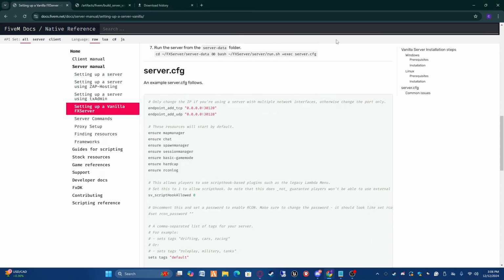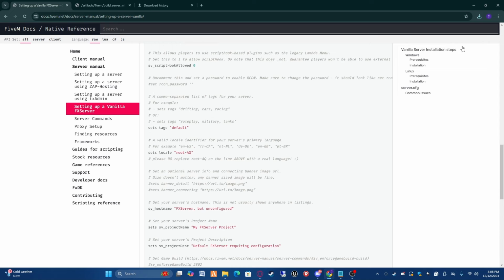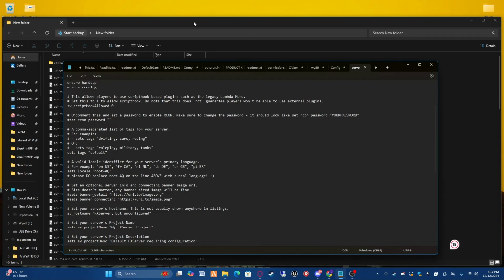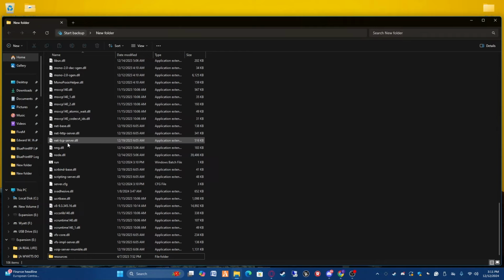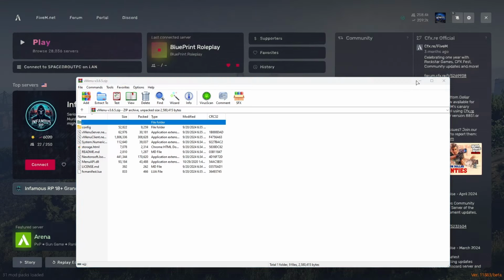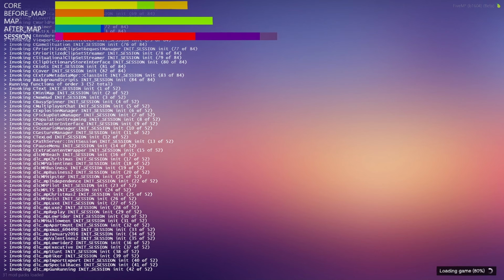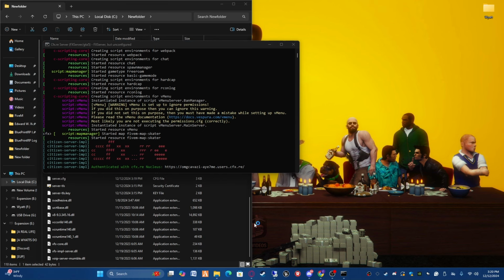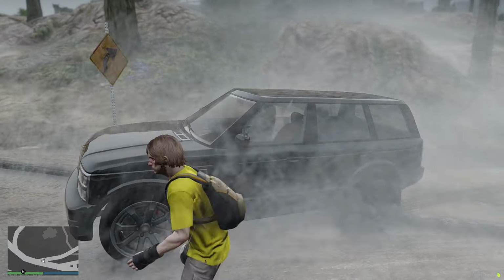CREATE Your OWN FiveM Server TODAY 2024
Learn how to create your own FiveM server from scratch in this step-by-step tutorial! Whether you're a gamer or a developer, this video will guide you through the process of setting up a FiveM server, allowing you to customize and manage your own gaming experience. From installing the necessary software to configuring the server settings, we'll cover it all. So, what are you waiting for? Create your own FiveM server today and start playing with your friends!